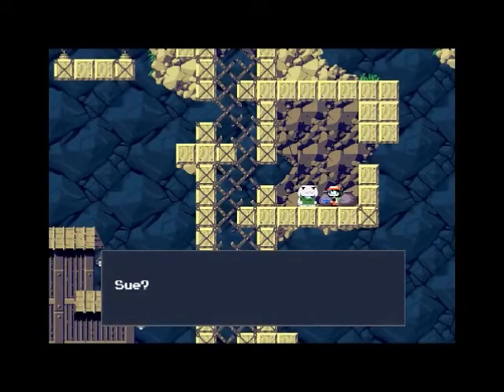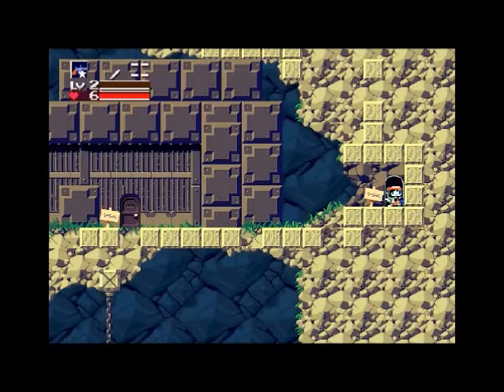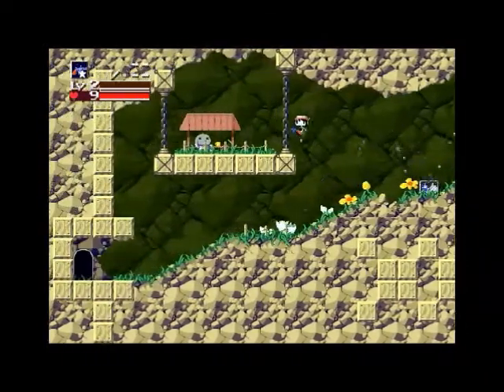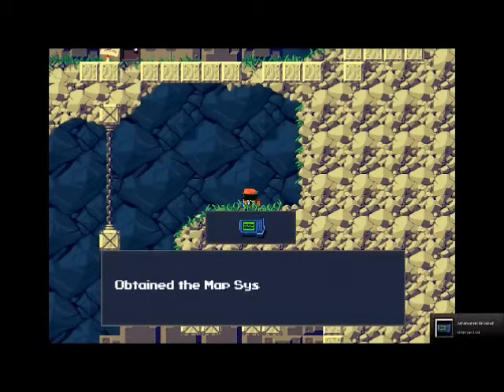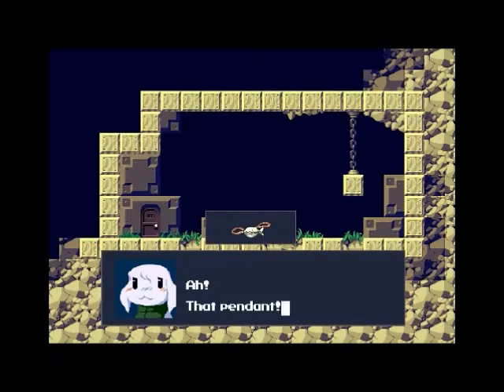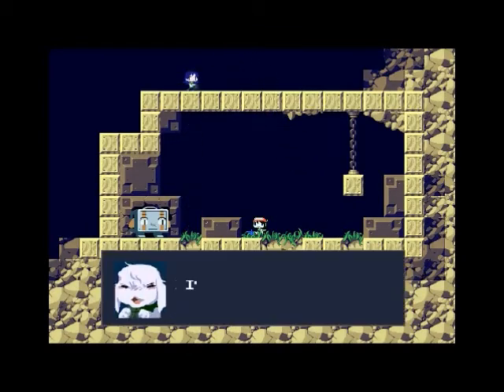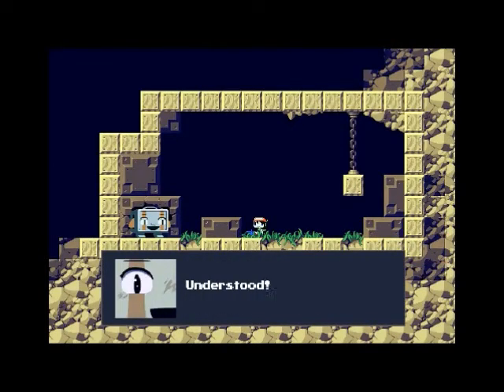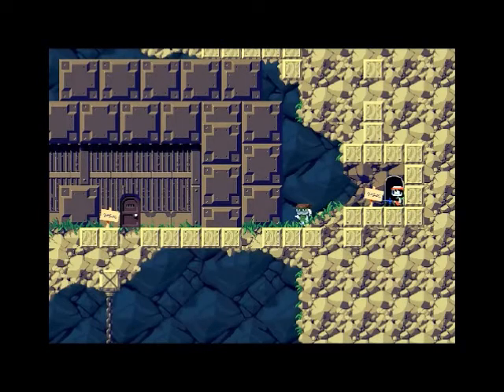Ln6Ec Plays Cave Story!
Welcome to a new Let's Play! Even if you watch my play through all the way through, I highly recommend that you pick this game up for yourself!!